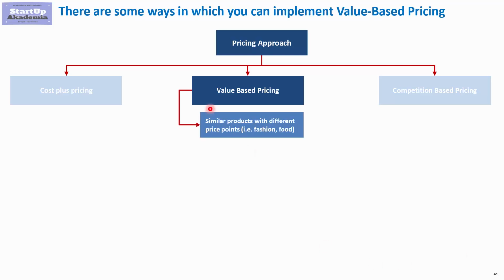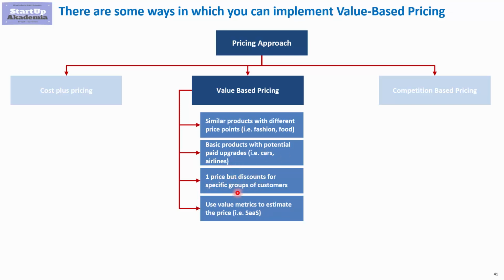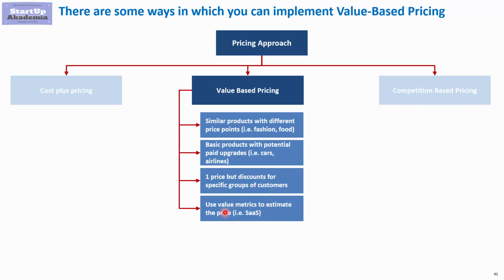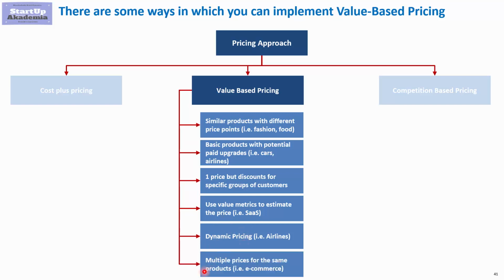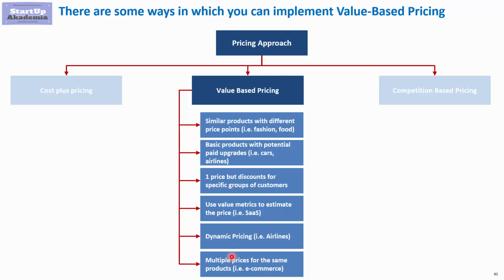Value-Based Pricing – How you can implement it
I will show you how to implement Value-Based, Pricing. This movie is a part of my online course Pricing for Management Consultants